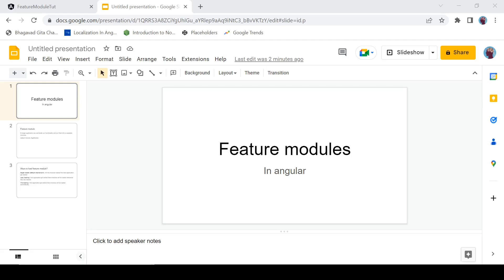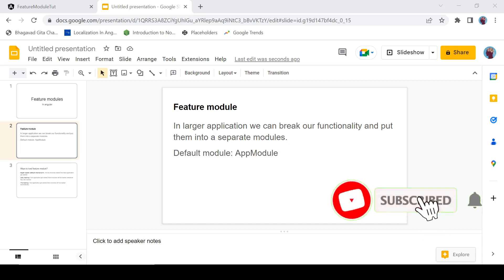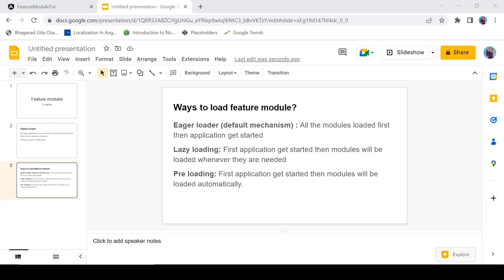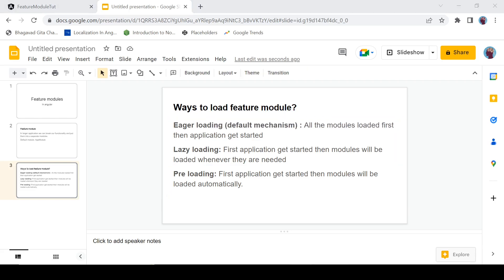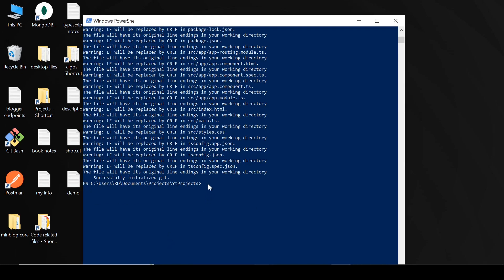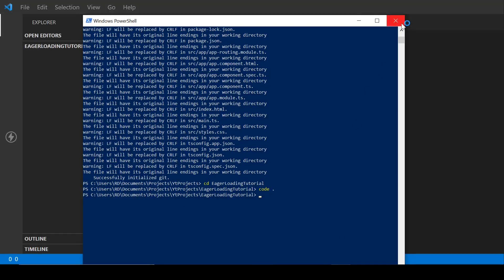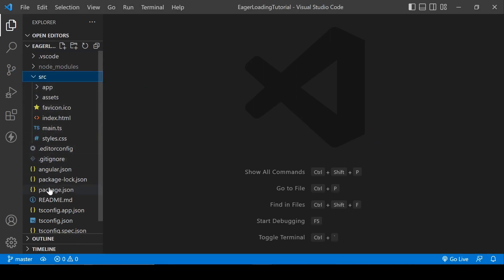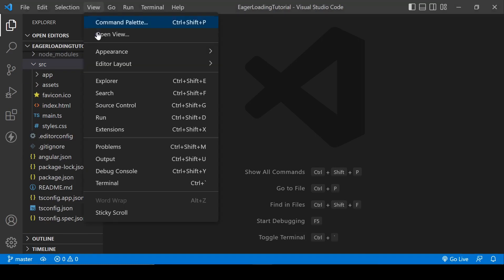Eager loading in angular | Using Feature modules in angular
This video includes:
What is feature modules in angular,Why do we need them?
Ways to implement and use feature modules in angular.
Eager loading in angular.

Chapters:
(00:00) Introduction
(00:32) What is Feature module
(01:12) Ways of loading feature modules
(02:05) Createing an application with eager loading
(18:18) Ending part